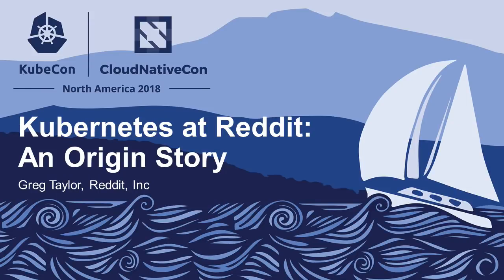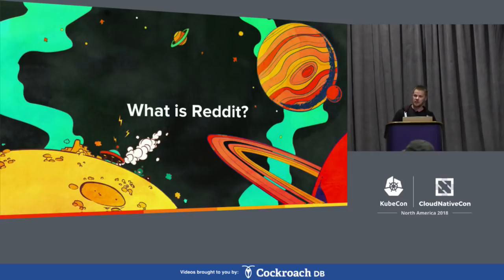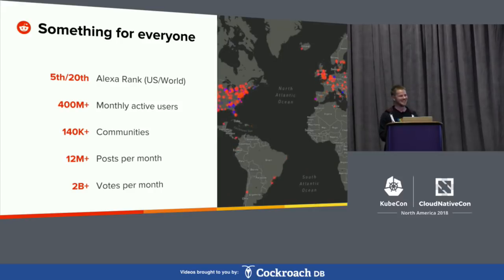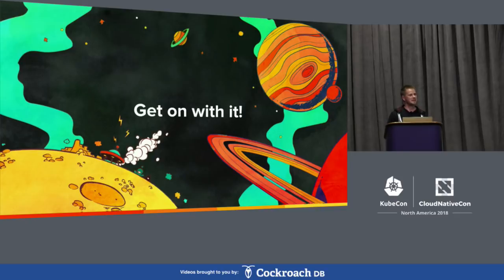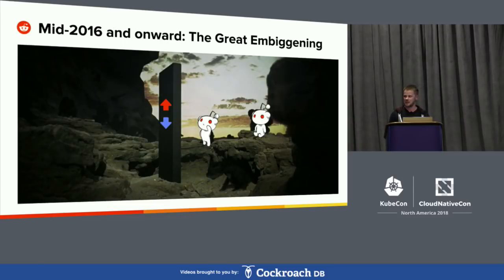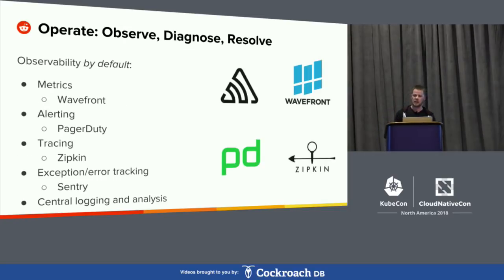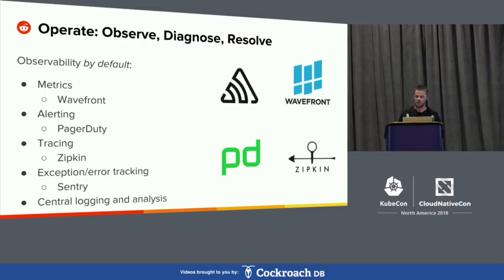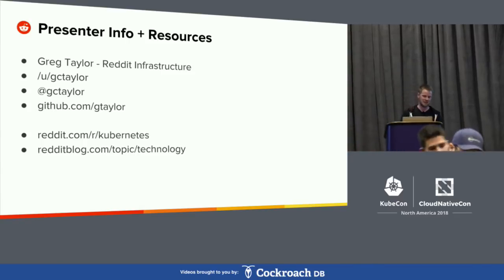Kubernetes at Reddit: An Origin Story - Greg Taylor, Reddit, Inc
Despite being ranked in the top 20 busiest sites in the world, Reddit has been a small engineering organization for most of its 13 years. However: the last few years have seen us multiply in size by 7x, causing our tooling, process, and culture to creak and groan. Discussion, evaluation, and experimentation led to our decision to incorporate Kubernetes.  This session takes the audience through the motivations, the story, and the results of rebasing our infrastructure on Kubernetes. Today, Kubernetes forms the core of our internal Infrastructure "product", which is a paint-by-numbers experience that engineers of all backgrounds make use of.  The audience will see how and why a small (but rapidly growing) organization operating at a unique scale shifted to Kubernetes, get practical tips and advice, and _maybe_ some dank memes.